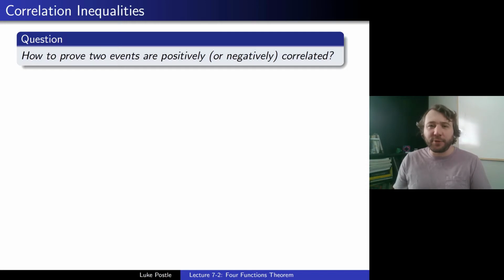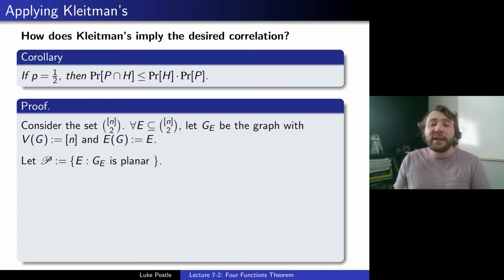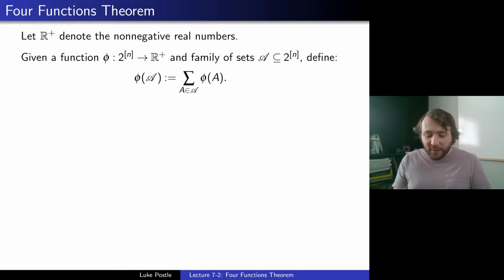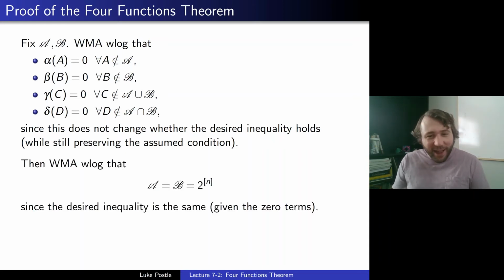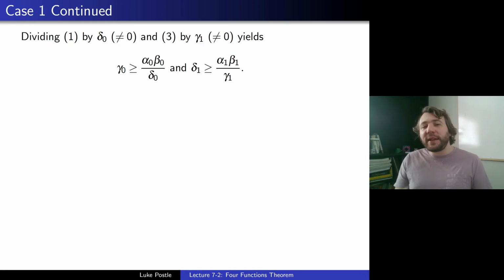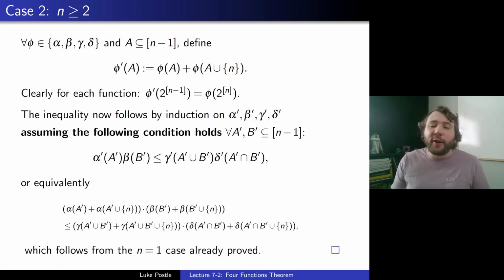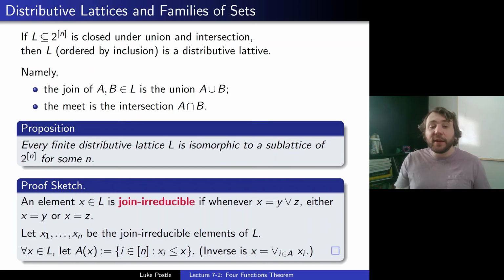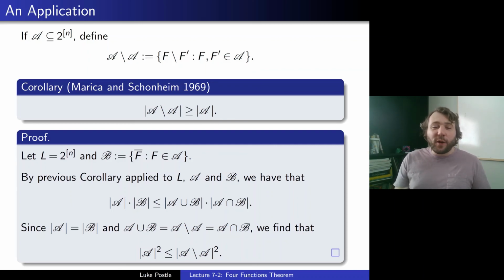Probabilistic Methods 7-2: Four Functions Theorem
Second video of Week 7. We state and prove the Four Functions Theorem on Correlation Inequalities.